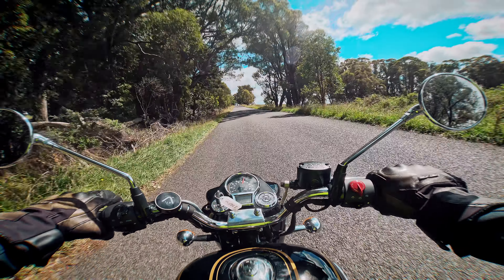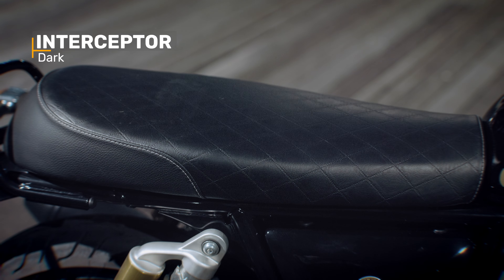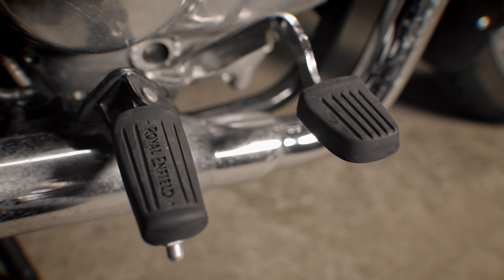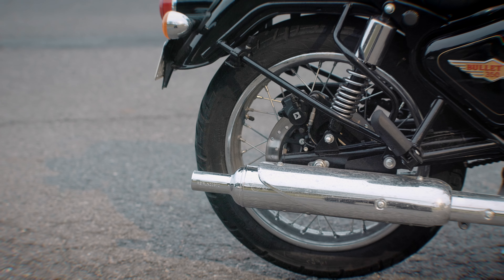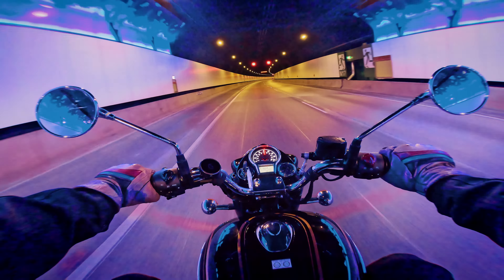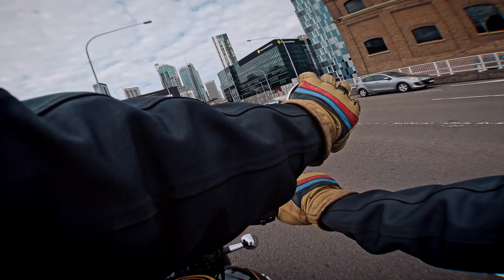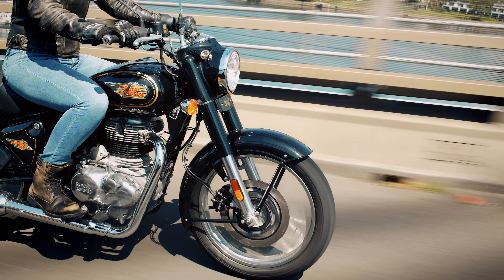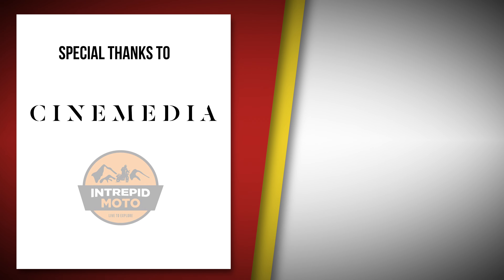Living with the new Royal Enfield Bullet 350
The  Royal Enfield Bullet 350 is not exactly the first bike you'd think of to take on a 1400 km road trip. In this video, Tegan and Ross take a closer look at this iconic motorcycle and then Ross hits the road for an amazing road trip for Motocyc 2024 to raise fund for kids facing cancer.  We explore the bikes features, performance, and overall experience of the Royal Enfield Bullet 350 in a real-world setting. Whether you're a seasoned rider or a fan of classic bikes, this review is sure to give you a comprehensive understanding of what makes the Bullet 350 a standout choice for enthusiasts. Sit back, relax, and enjoy the ride!

Let's hit the road together with the Royal Enfield Bullet 350!

This channel would not be possible without our channel sponsors so a big thanks to,

If you are interested in getting involved and sponsoring the channel, get in touch via email, .

Check out our range of Biker Torque merch and apparel at bikertorque.com.au